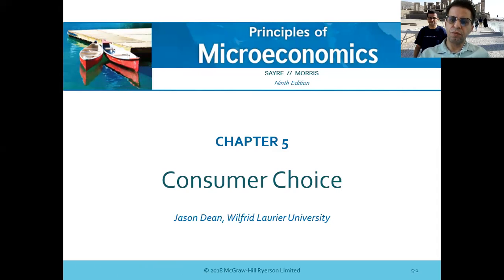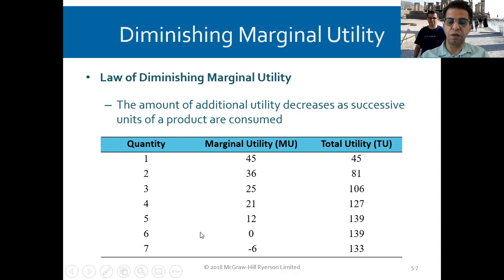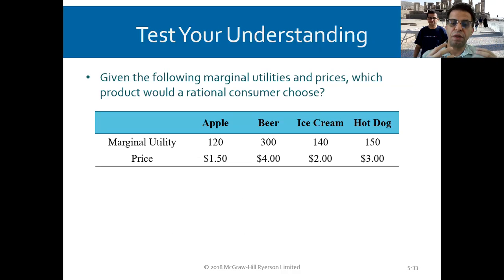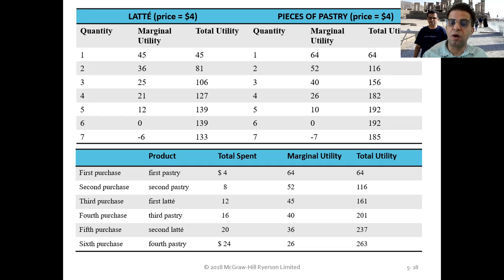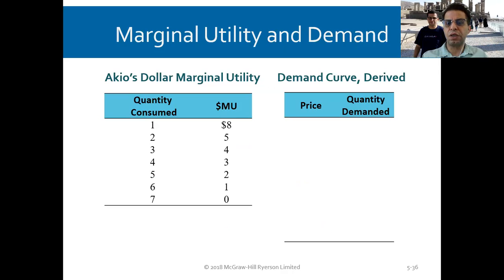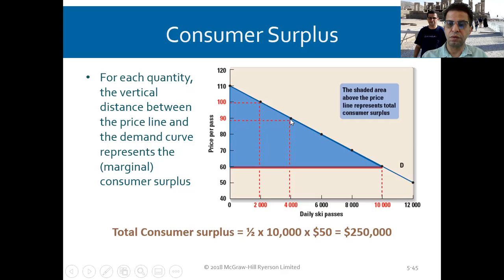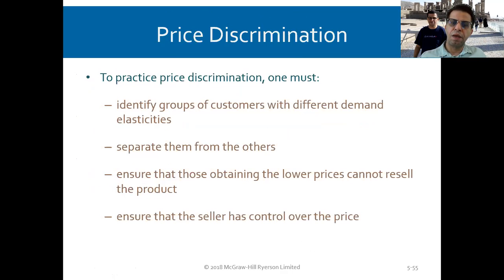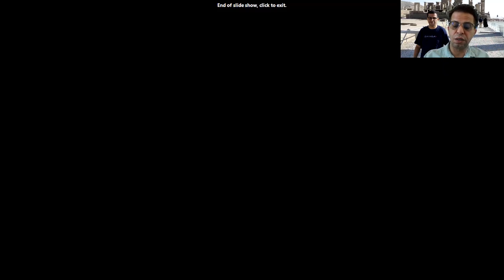Microeconomics, Ch5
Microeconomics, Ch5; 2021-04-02